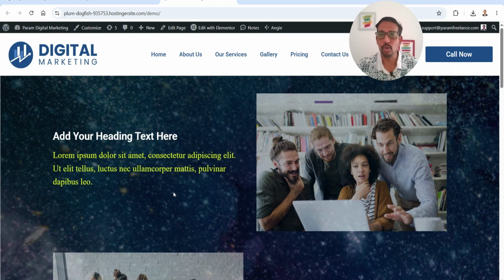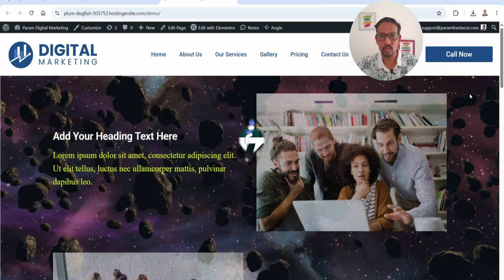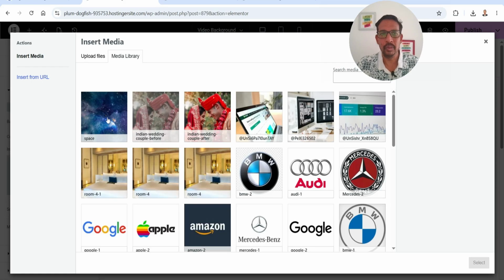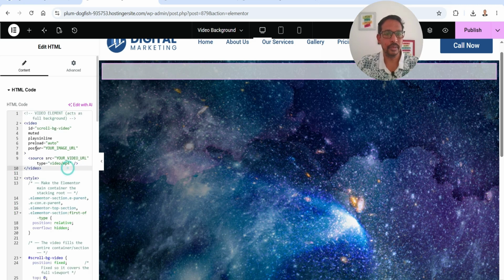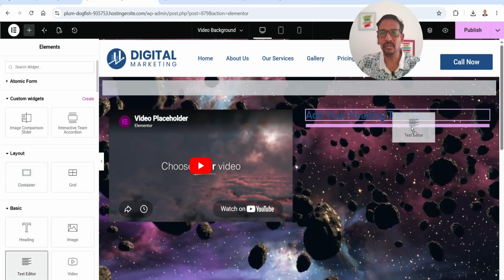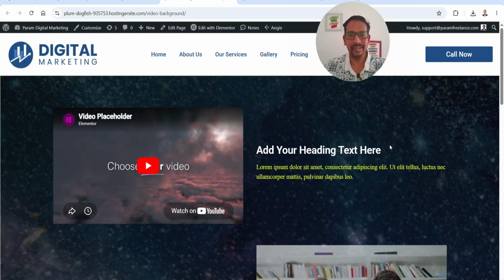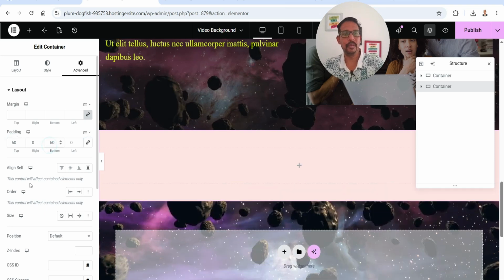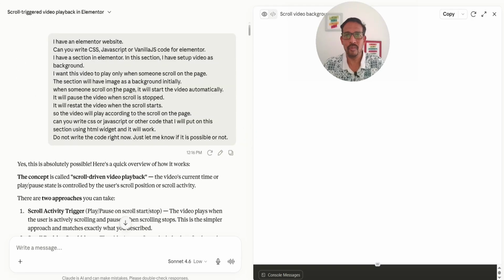How to Make Video Play on Scroll in Elementor — Scroll to Play Video Background Tutorial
Want to create a scroll-controlled video background in Elementor?
In this tutorial, I'll show you exactly how to make a video play and pause based on scroll — no plugins needed, just a simple HTML widget and a few lines of code!

🎯 What You'll Learn:
✅ How to set up a full-page video background in Elementor
✅ How to make the video play automatically on scroll
✅ How to pause the video when scrolling stops
✅ How to play the video in reverse when scrolling up
✅ No extra plugins required — works with free Elementor!

📌 This tutorial covers:
- Elementor video background
- Scroll to play video in Elementor
- Elementor scroll effects without plugin
- WordPress video background on scroll
- Elementor HTML widget tricks
- Parallax video background Elementor
- Elementor background video autoplay
- WordPress scroll animation tutorial

I hope that you will like this video on Elementor Video Background That Plays on Scroll — No Plugin Needed! (Step by Step).